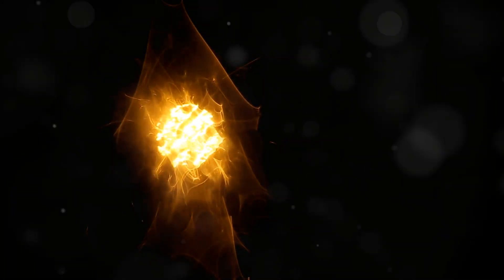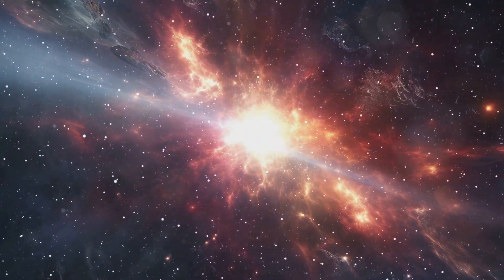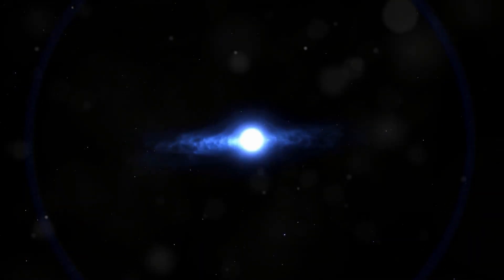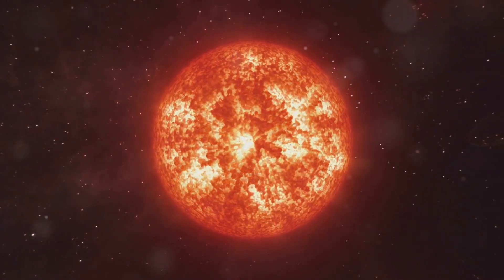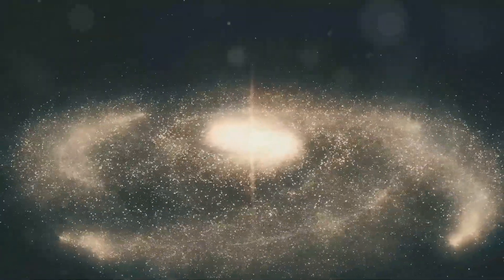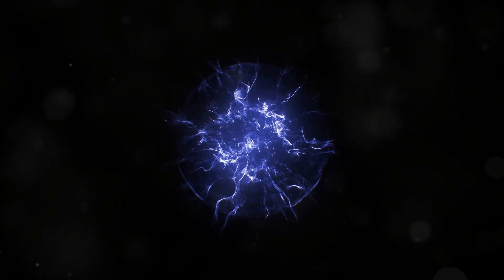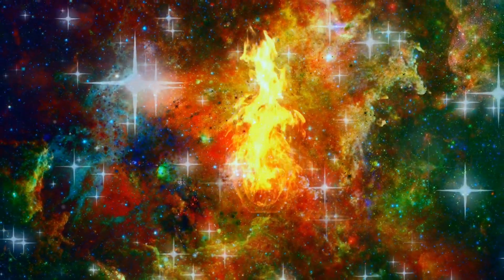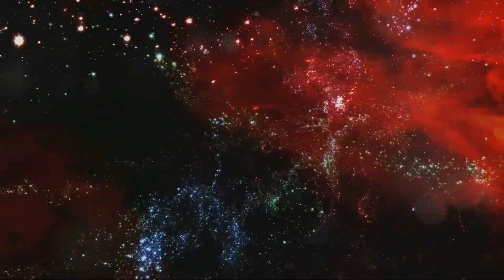How Strong is Gamma Radiation ? The Deadliest Rays in the Universe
Discover the fascinating world of gamma rays, the most energetic form of electromagnetic radiation! In this video, you'll learn about their unmatched energy and the crucial role they play in both cosmic events and practical applications like cancer treatment. Explore how black holes and neutron stars generate these powerful rays and understand the implications of gamma-ray bursts (GRBs) on Earth. We’ll delve into the brightest observed GRB, GRB 080319B, and discuss how our atmosphere shields us from these cosmic threats. Lastly, uncover theories linking GRBs to mass extinctions and the advancements in gamma-ray astronomy.

00:00:00
The Incredible Hulk of Light

00:01:47
Cosmic Factories of Fury

00:04:05
Gamma-Ray Bursts

00:06:05
GRB 080319B

00:06:50
Earth's Fragile Shield

00:07:40
The Ordovician Extinction

00:08:27
Detecting Gamma-Ray Bursts

00:09:12
Unraveling the Mysteries of GRBs

00:09:58
The Future of Gamma-Ray Astronomy